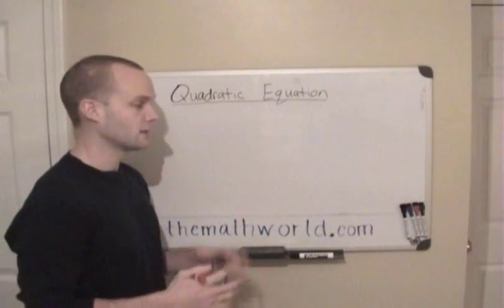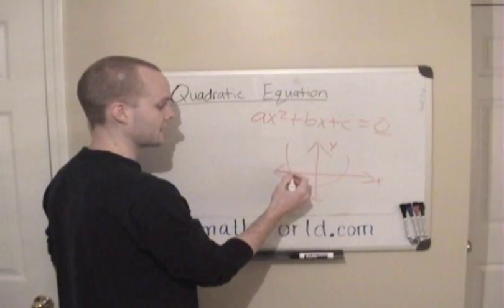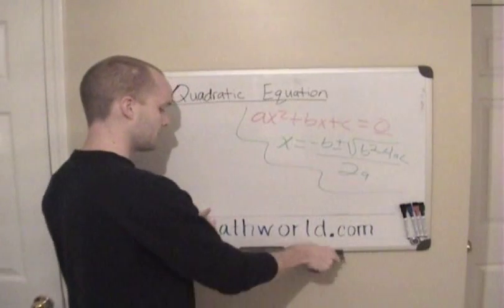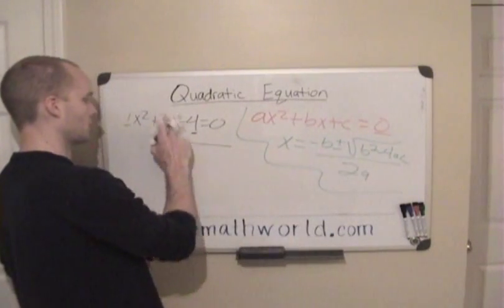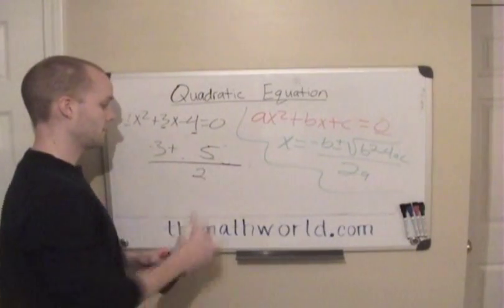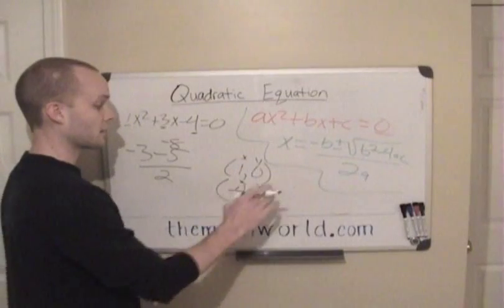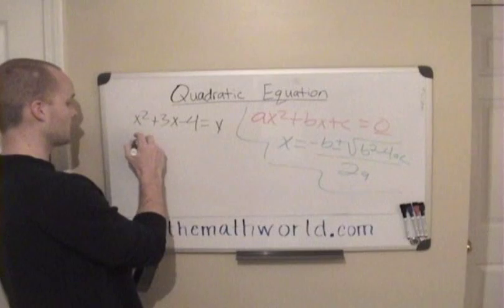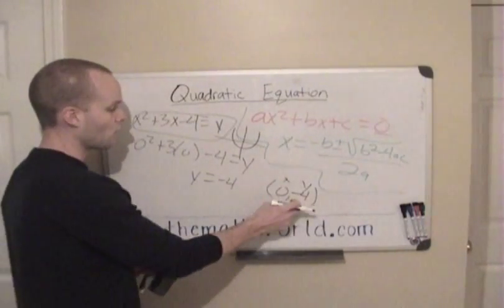Algebra Tutorial- Quadratic Equation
In algebra, the quadratic equation is used over and over so it is very important to know how to use it and to know what it is used for.

Be sure to check out to watch other algebra videos.